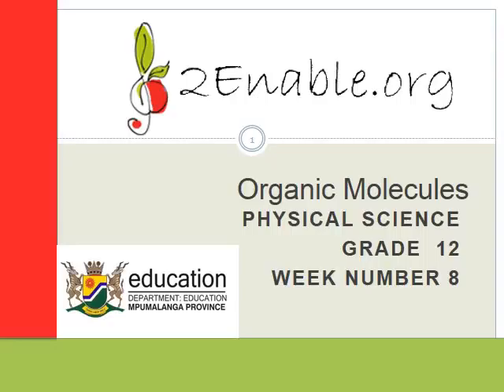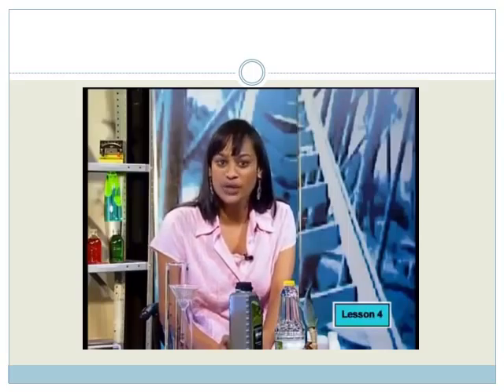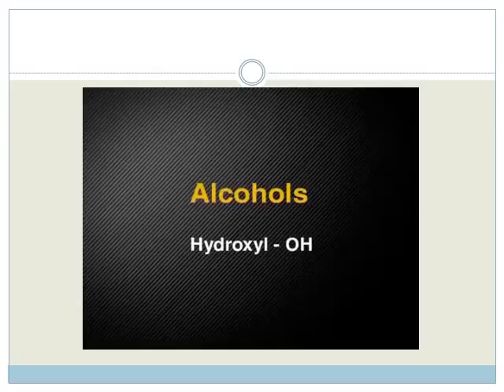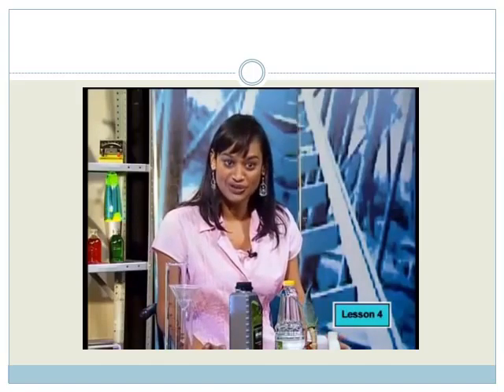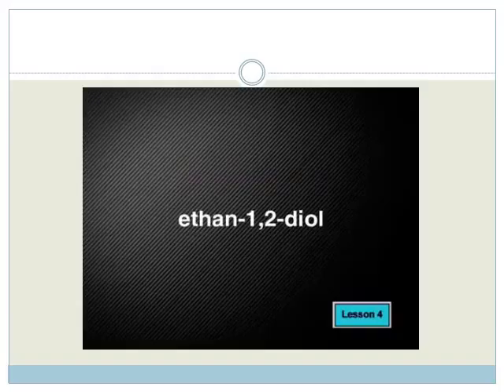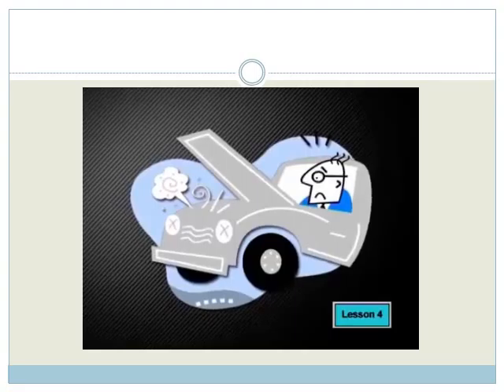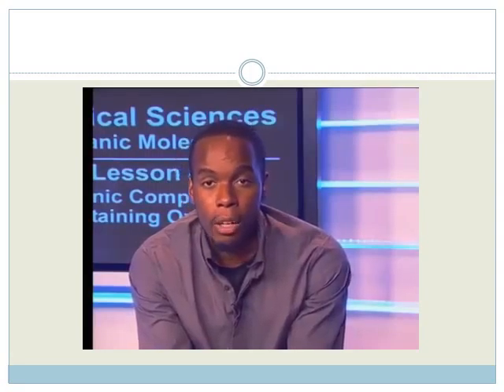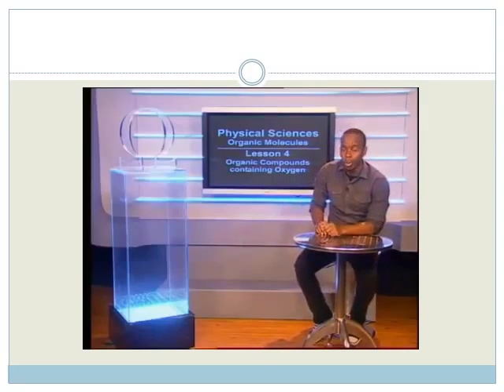Week 8 Lesson 1 Alcohols